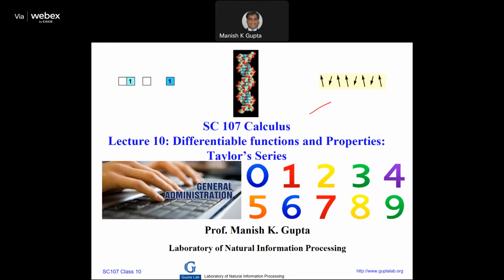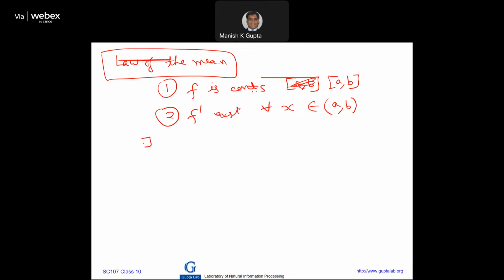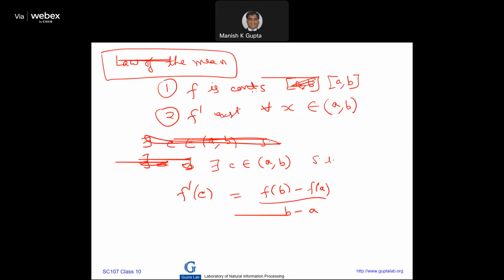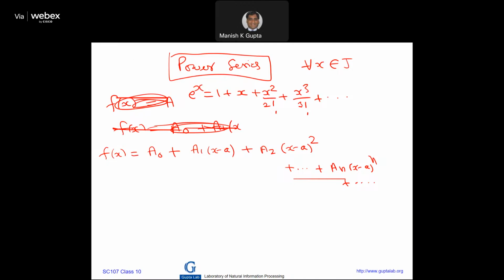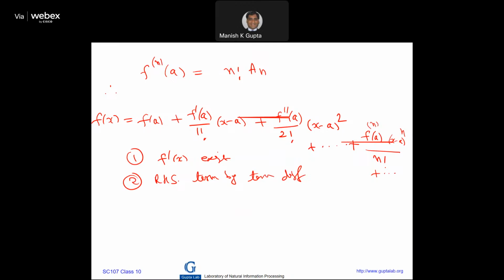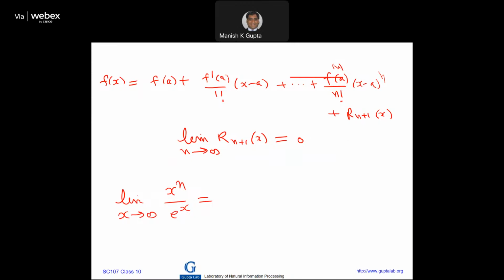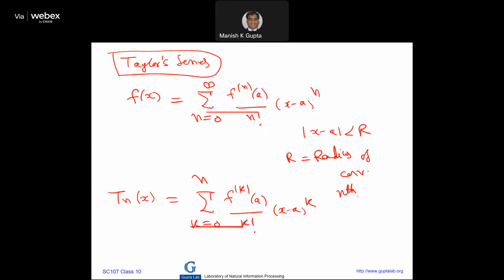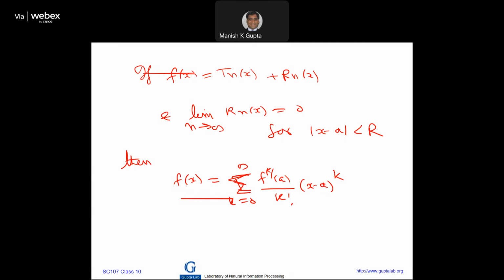SC 107 Calculus for and beyond IITJEE : Fall 2023 Lecture 10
Lecture 10: Differentiable Functions and Properties: Taylor's Series